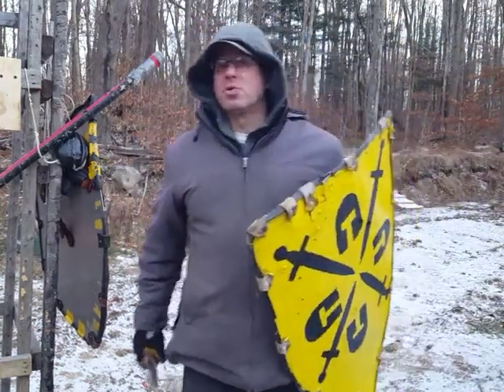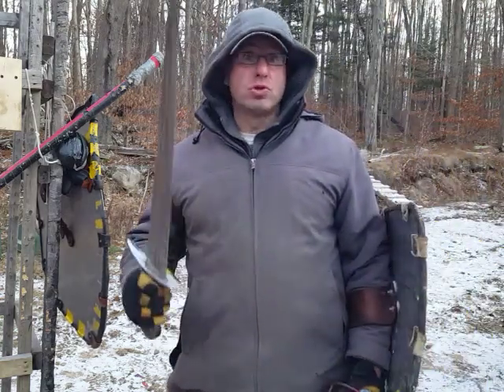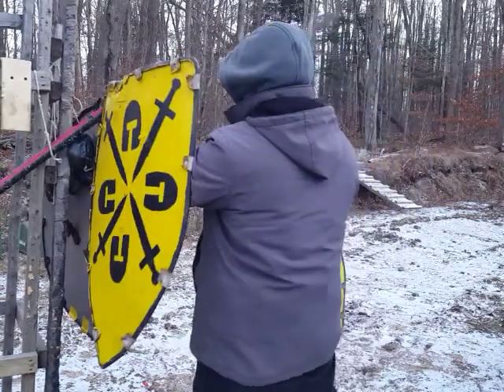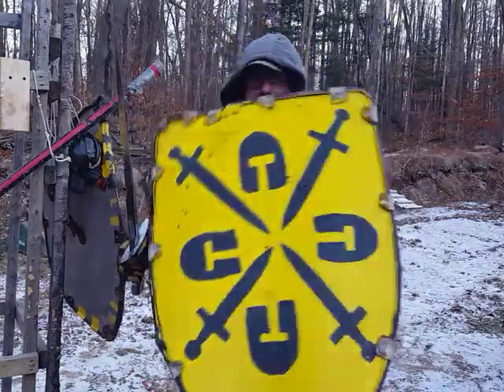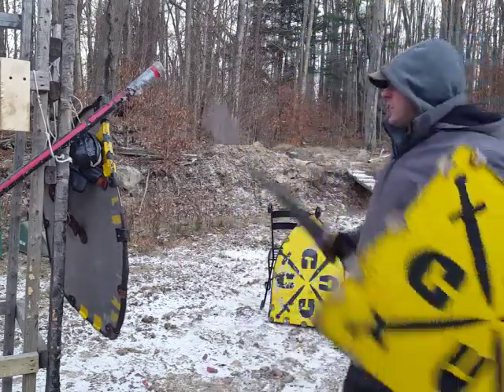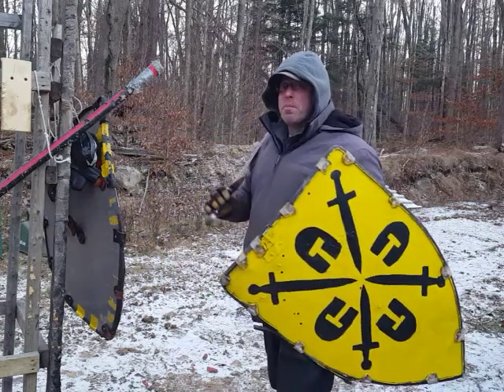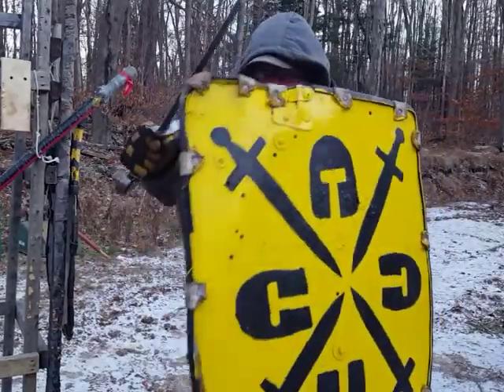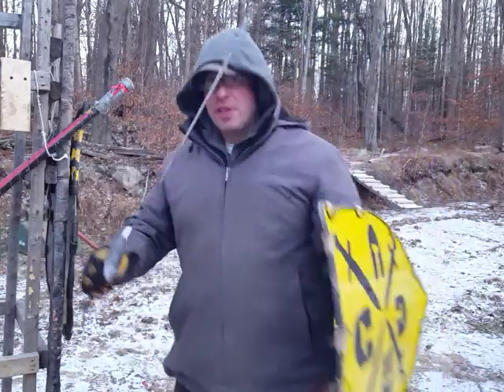Shield Grappling and Manipulations - Medieval sword and shield